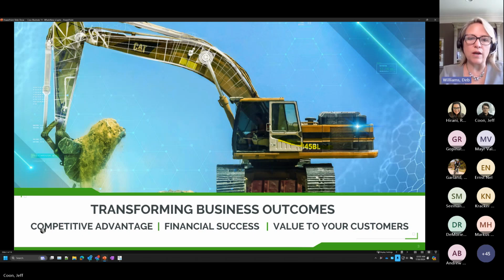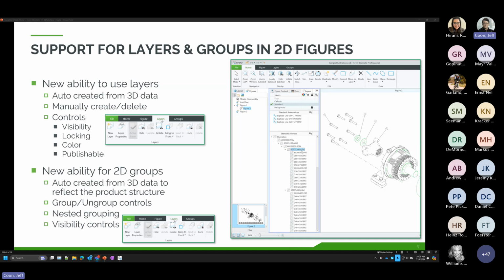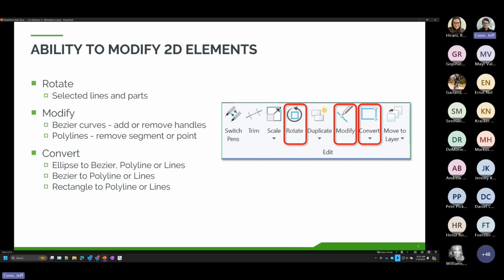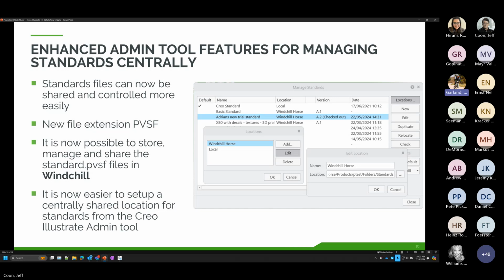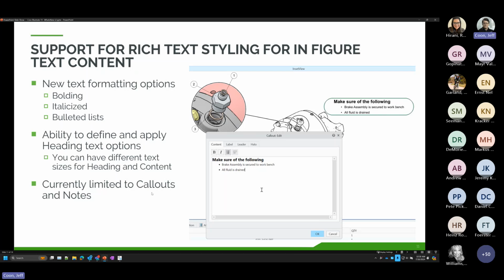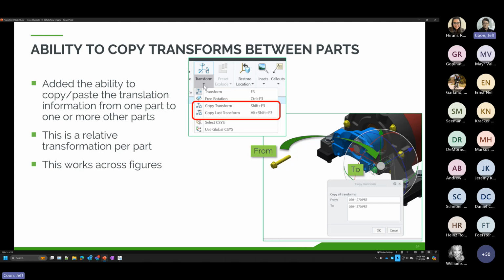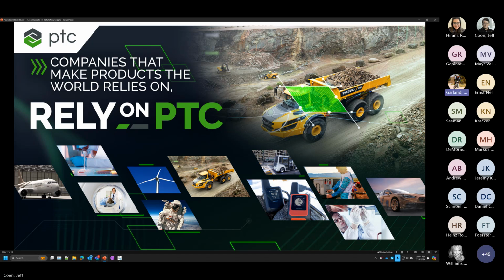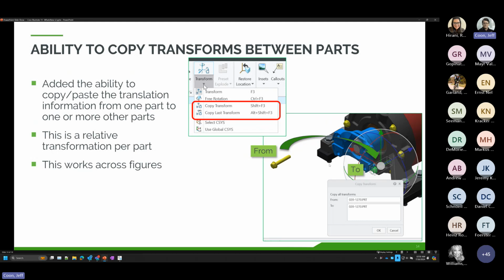Creo Illustrate What is New version 11, July 16 2024 Recording